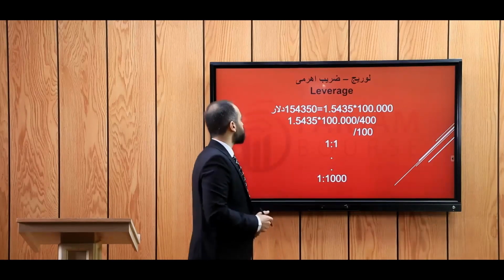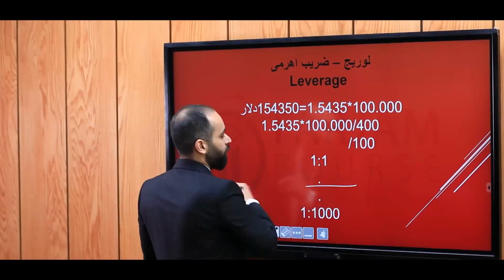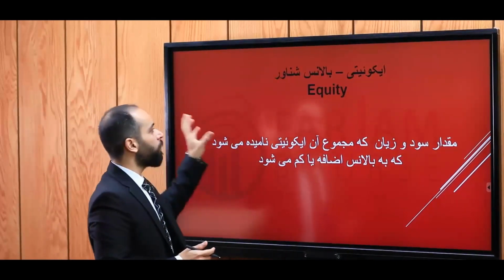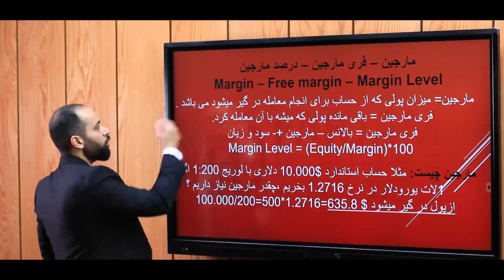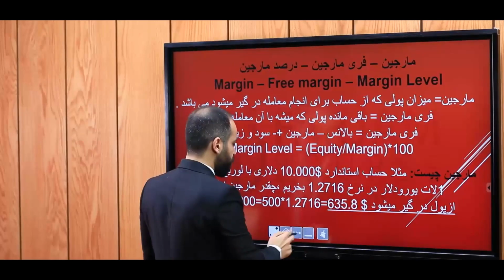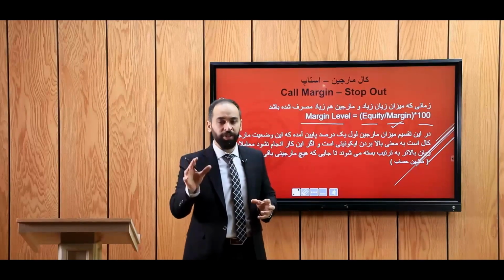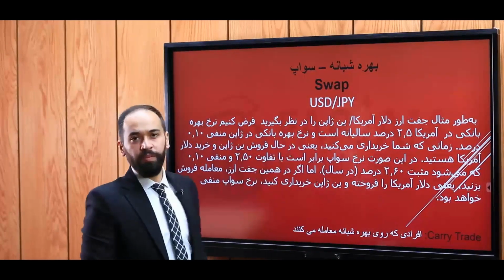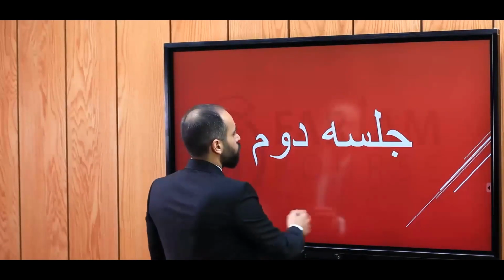Lesson 8 | How the Market Traps Traders (Forex Secrets)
Lesson 8 | Surprise – How Smart Traders Catch the Market Off Guard

In this lesson, you will understand how professional traders use surprise to stay ahead of the market.

Most traders react…
Smart traders act before the move.

In this video, you will learn:
- How to catch unexpected market moves
- Why reacting late causes losses
- How to think differently from the crowd

This is where trading becomes a mindset game, not just a strategy.